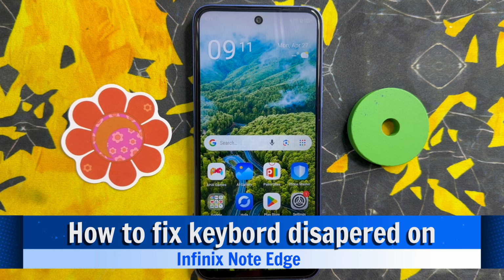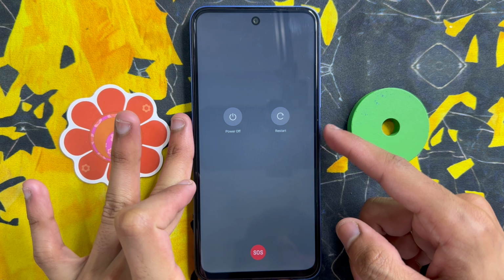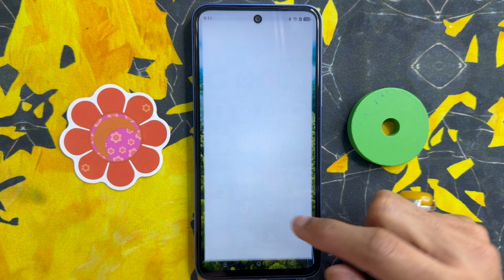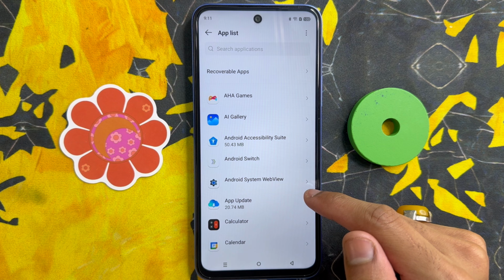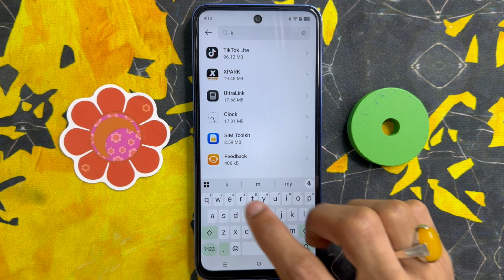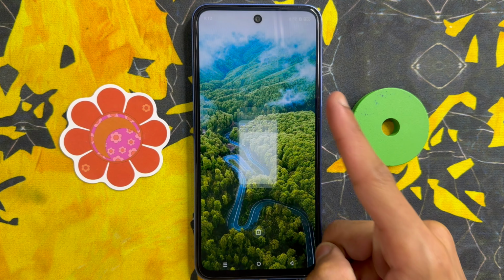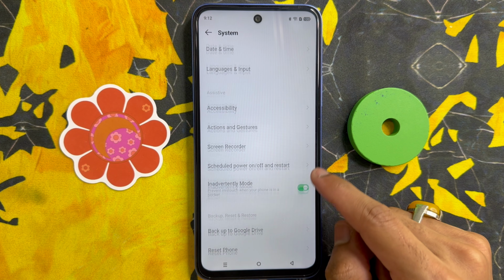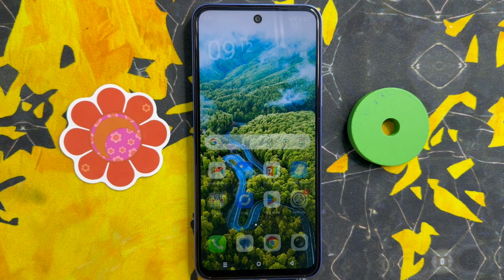How to Fix Keyboard Disappeared on Infinix Note Edge | Keyboard Not Showing Issue Solved